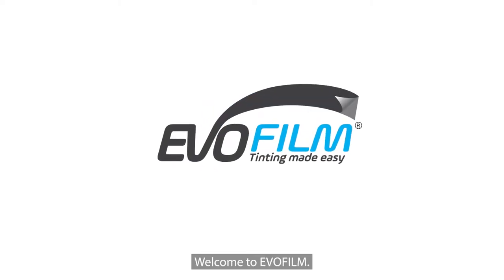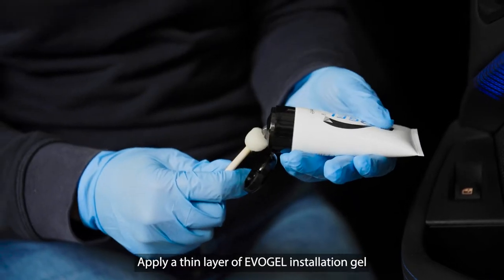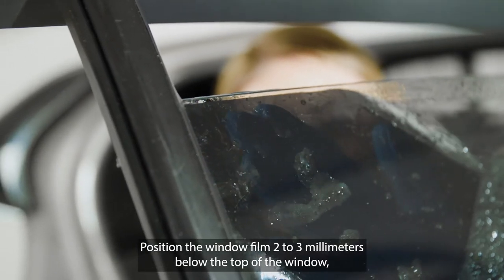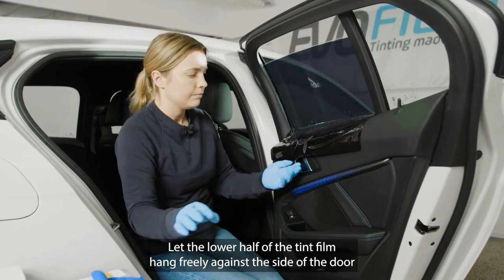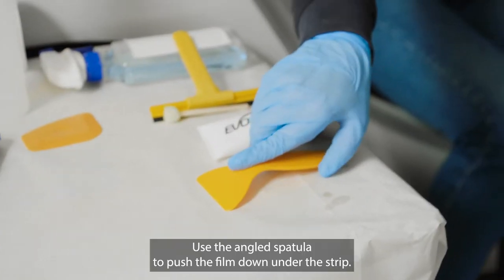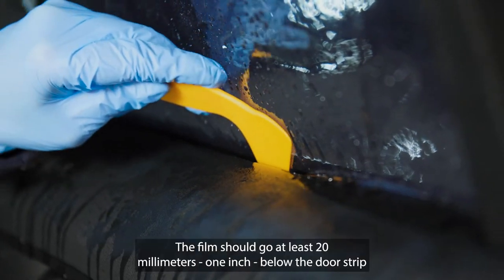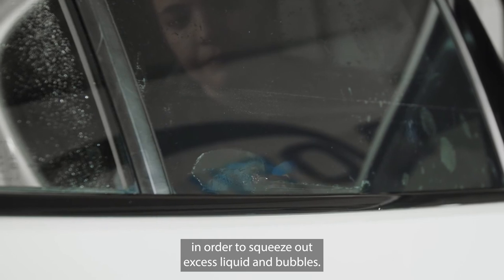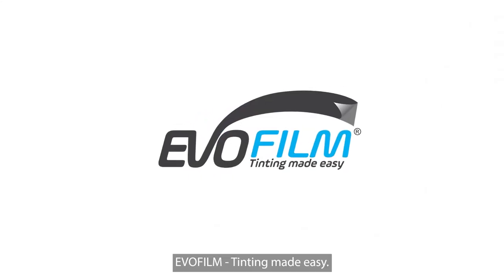How to install EVOFILM static cling window tint film part 2 - Windows in car doors. (ENG)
If you want to learn how to install pre-cut removable solar film on car door windows, this is the video for you. But make sure you've seen part 1 first, installing removable solar film on fixed windows, because there we explain some basic things you need to know before you start.

Here in part 2, we show you how to install adhesive-free solar film on windows in doors on cars. It's a bit trickier but not really that difficult as long as you take it easy and work methodically. The most important thing is to get the solar film down at least 20 mm below the door trim, down between the car window and the door trim, so it cannot get stuck when using the electrical windows. And then that you don't use the electrical windows before it has completely dried, but we explain and show all of this in the video.

Our best pro tip for installing solar film on your car (besides reading the installation instructions carefully) is to be well rested and not pressed for time.

If you want to know more about installing adhesive-free solar film or order pre-cut removable solar film for your car, you are welcome to visit our online store. And yes, we deliver solar film to the whole world.

Welcome!